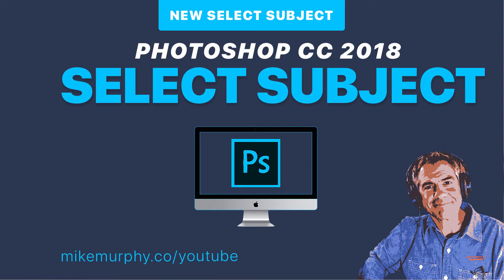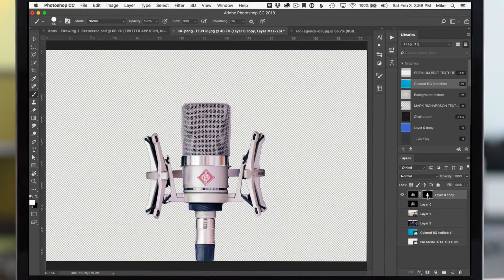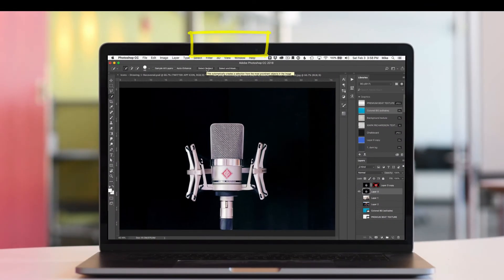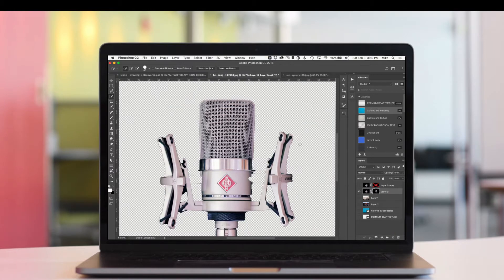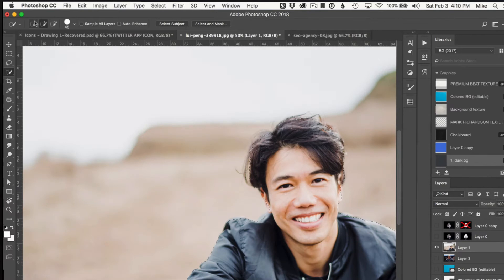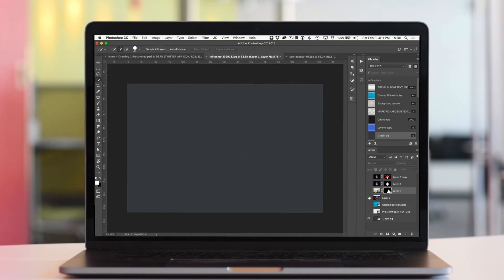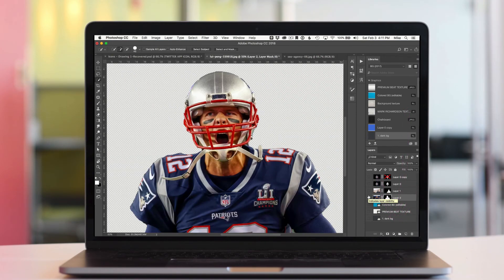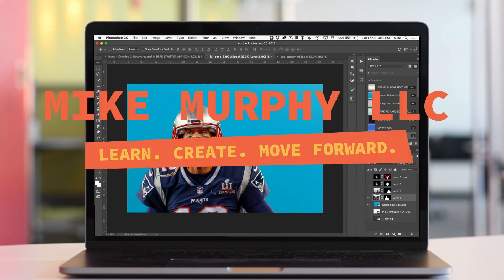Photoshop CC 2018: Select Subject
Select Subject: Photoshop CC 2018

Version 19.1 or later of Photoshop
Adobe Creative Cloud

New Photoshop Feature that works like magic. .
Select Subject uses artificial intelligence to automatically select objects from an image. .
Open image
Select layer you want to remove object from
Click Quick Selection or Magic Wand tool (W)
Tap ‘Select Subject’
Photoshop selects what it thinks you want and makes a selection
Add Layer Mask to remove background
Refine Selection with brushes or use Select and Mask to fine tune selection
Works best with sharp, high contrast images
Selections used to be hard to do. Photoshop is making it much easier. This is easy. .